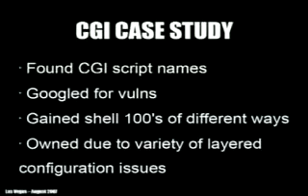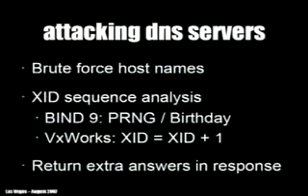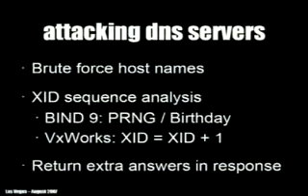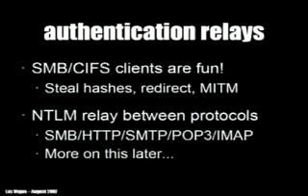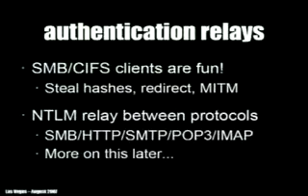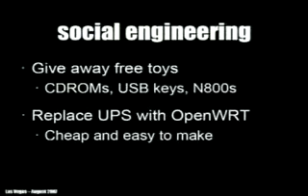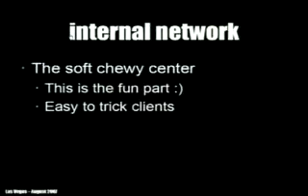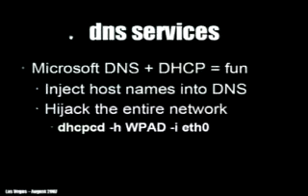2007 BlackHat Vegas V36 Moore Valsmith Tactical Exploitation PT2 01